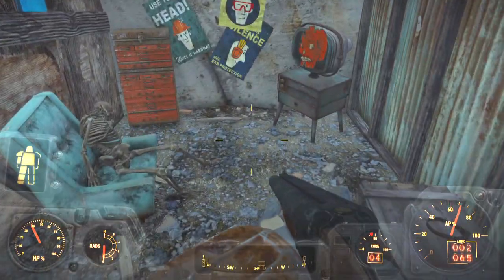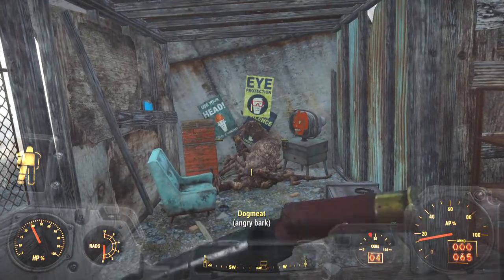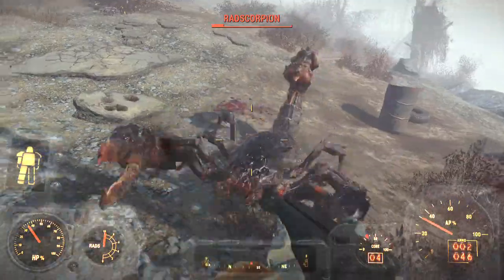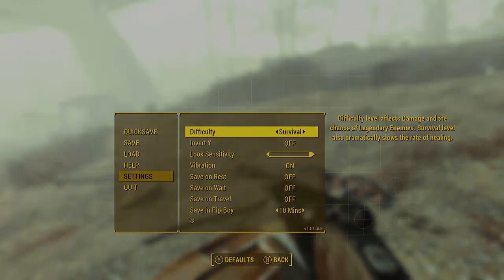Fallout 4: Survival Difficulty Mode Comparison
Just how hard is Survival Difficulty?